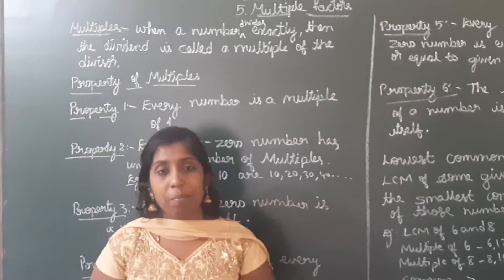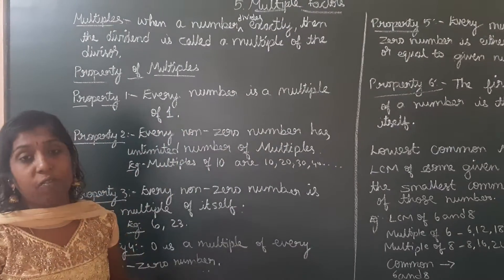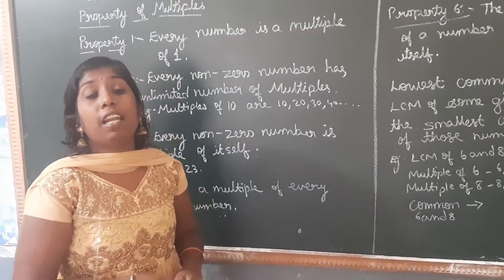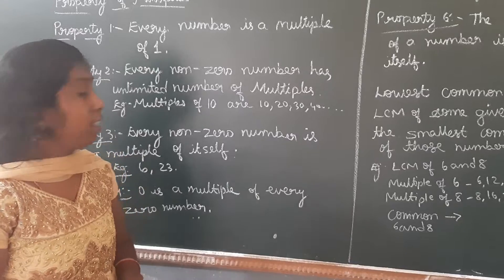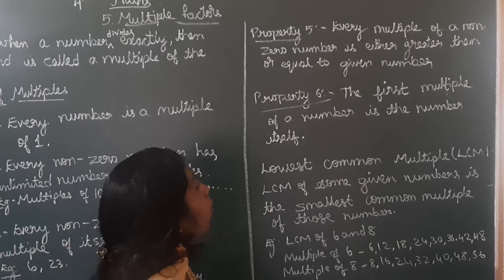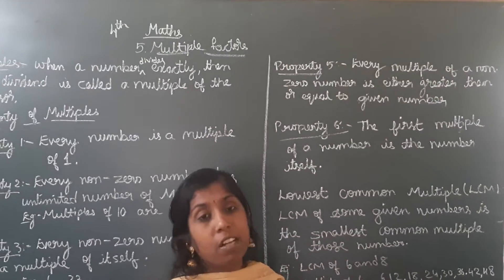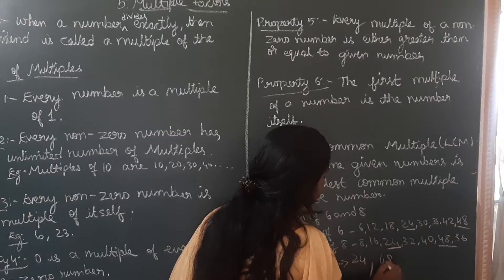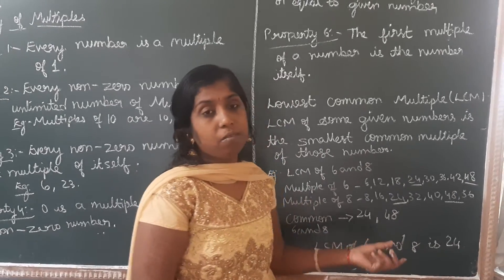multiple and properties of multiple